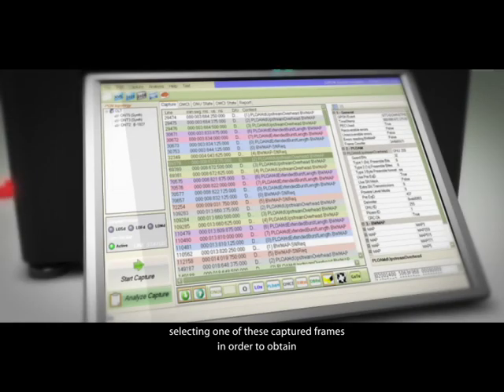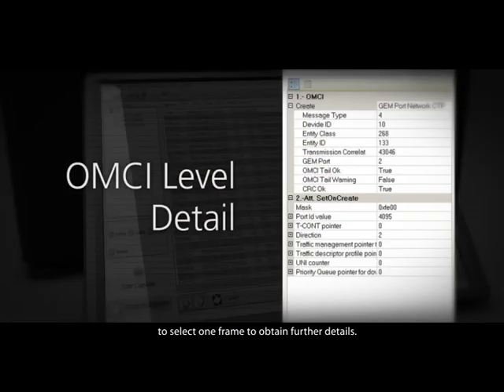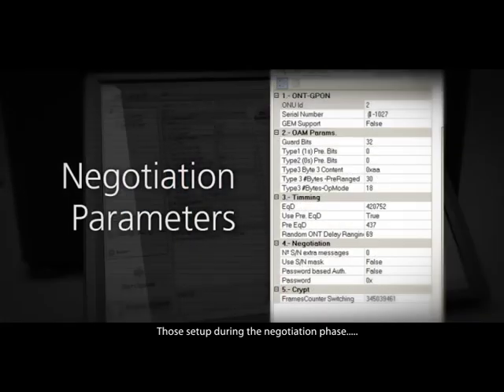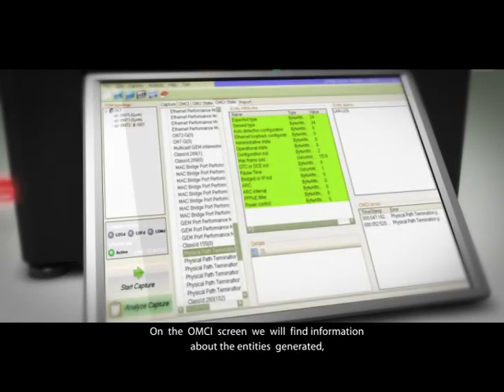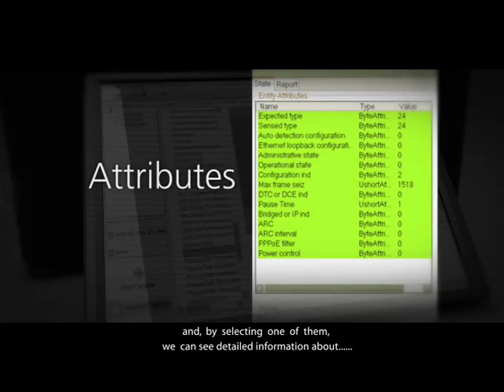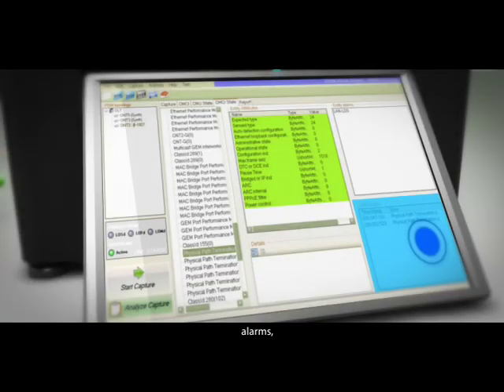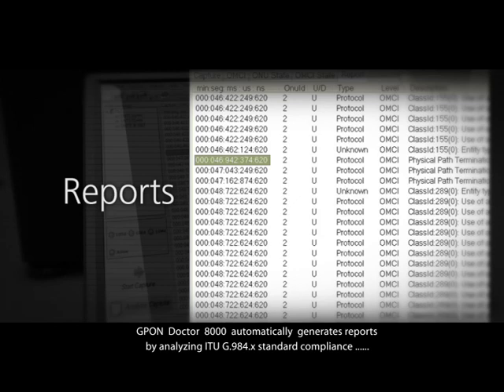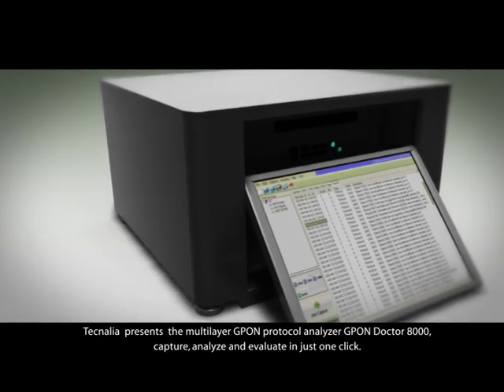GPON DOCTOR 8000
The GPON Doctor is an Upstream/Downstream traffic sniffer as well as a passive transparent multilayer protocol analyzer capable of capturing data from the fiber, infer the PON state, and run an interop test to find violations of the GPON standard at GTC and OMCI level.

Its unique characteristics allow the verification of interoperatibility among GPON products (OLTs and ONU/ONTs) from different vendors, and thus allowing the Telecom Operators certification labs to get 100% compliant systems for their FTTH deployment. It is also a powerful tool for system vendors and GPON chipset manufacturers during their technology development & verification phase.